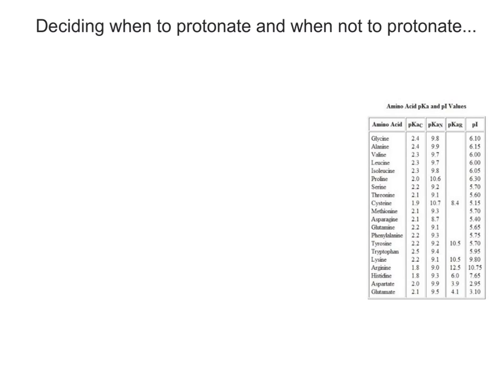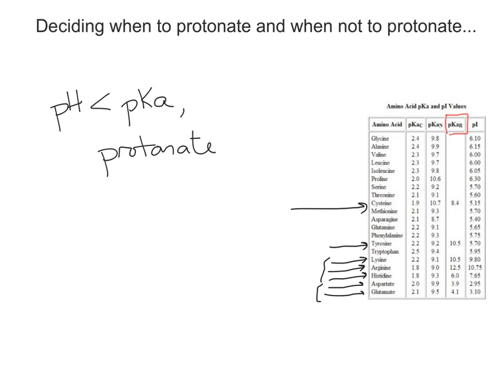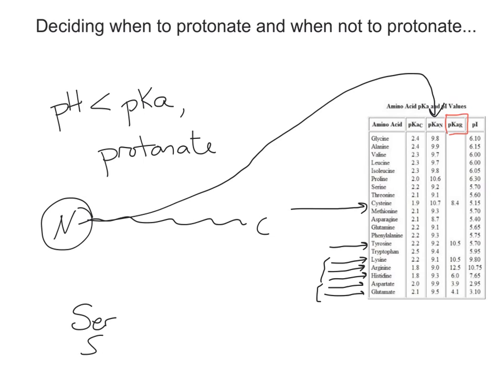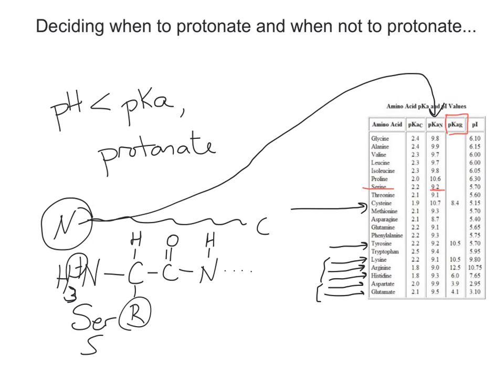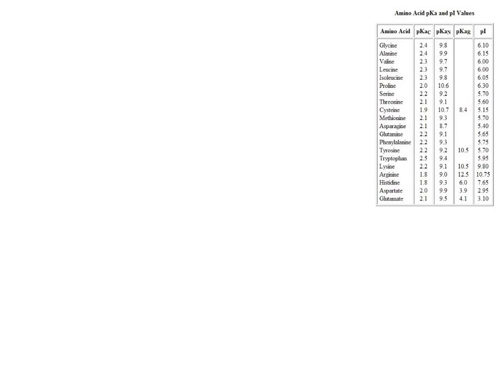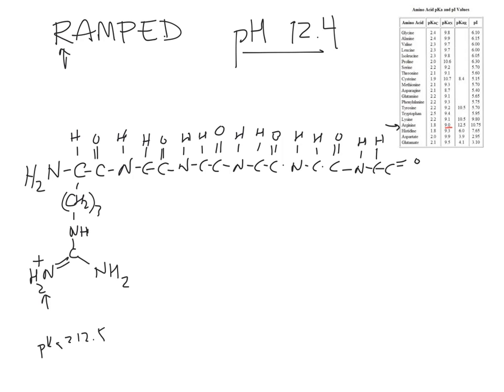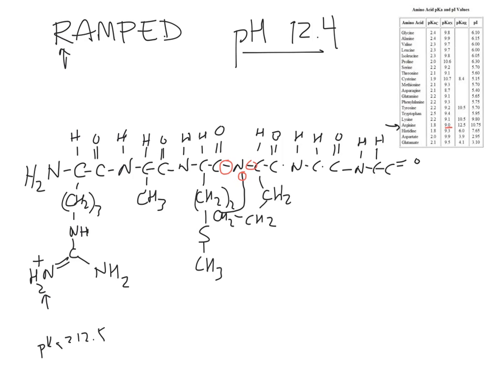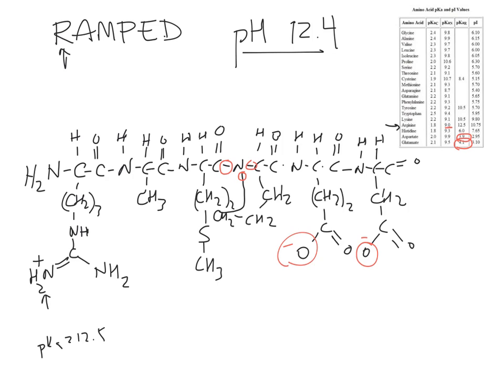pH and pKa in an amino acid sequence